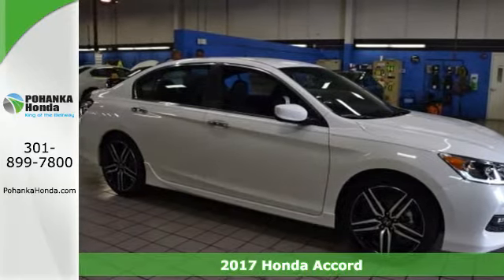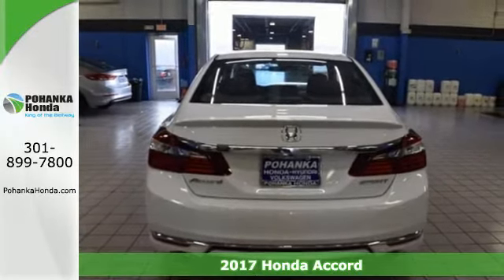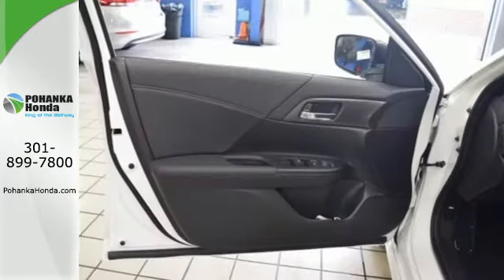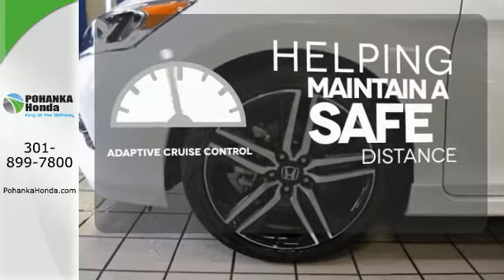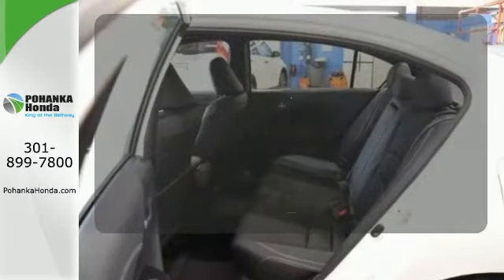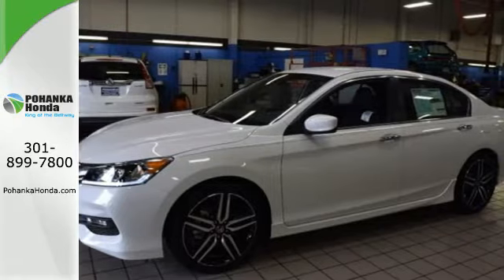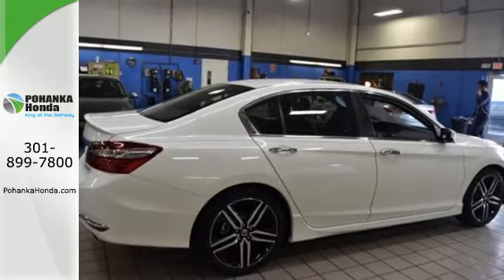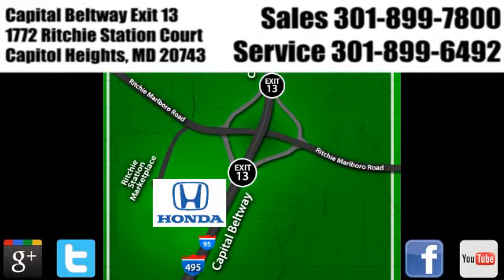New 2017 Honda Accord Washington DC Honda Dealer, MD HHA150147 - SOLD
Year: 2017
Make: Honda
Model: Accord
Trim: Sport
Engine: 2.4L I4 DOHC i-VTEC 16V
Transmission: CVT
Color: White
Interior: black
Stock #: HHA150147
VIN: 1HGCR2F68HA150147
Nice car! STOP! Read this! Are you still driving around that old thing? Come on down today and get into this beautiful 2017 Honda Accord! Sporty and fun to drive with exceptionally good fuel economy. We make every effort to provide accurate information but please verify options and price with management before purchasing. All vehicles are subject to prior sale. All prices are special internet prices only. All financing is subject to approved credit. Prices exclude dealer installed options, tax, tags, registration fees and processing fee of $300. Not required by law. All used cars are subject to an additional $1,495.00 Reconditioning Fee. MPG is based on 2017 EPA mileage ratings. Use for comparison purposes only. Your mileage will vary depending on driving conditions, how you drive and maintain your vehicle, battery-pack and other factors.

Address:
1772 Ritchie Station Court Capitol Heights MD